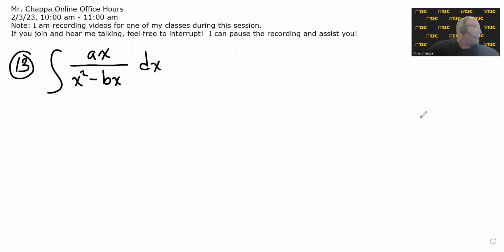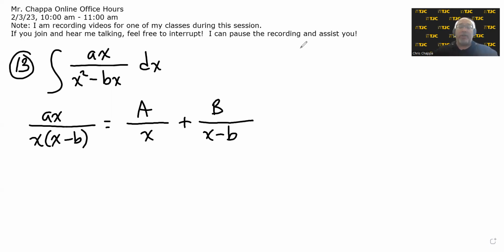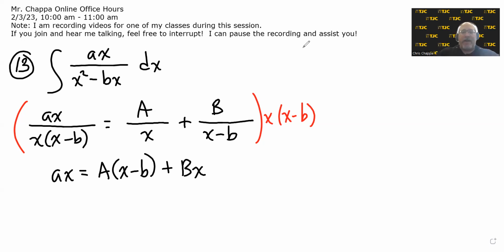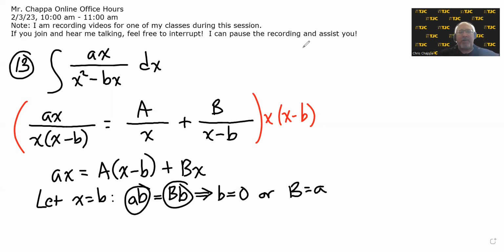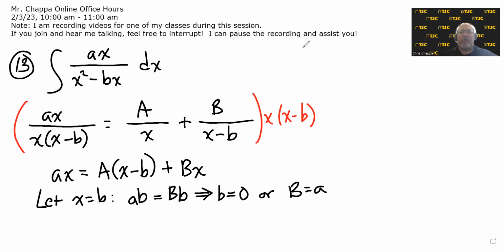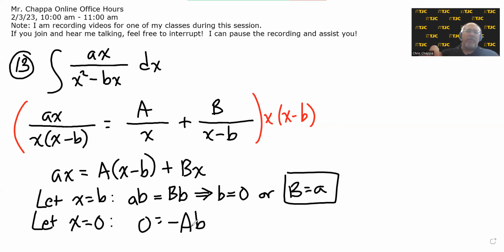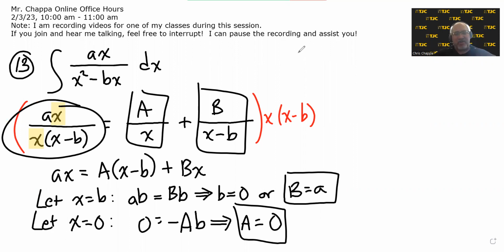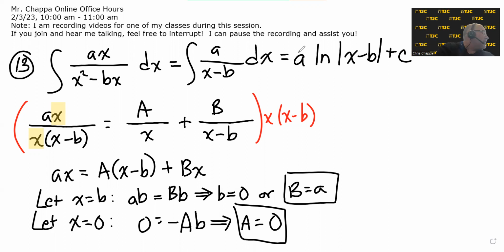MATH 2414 Section 6.3 Question 13